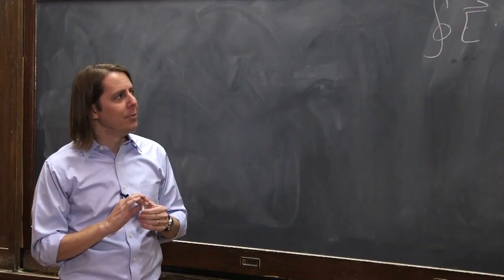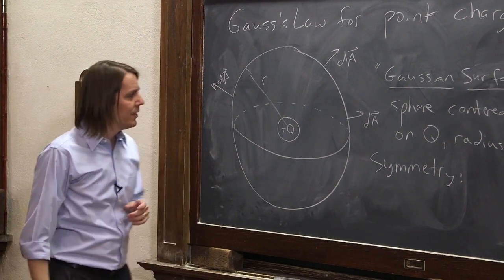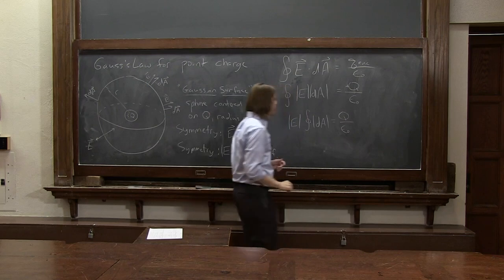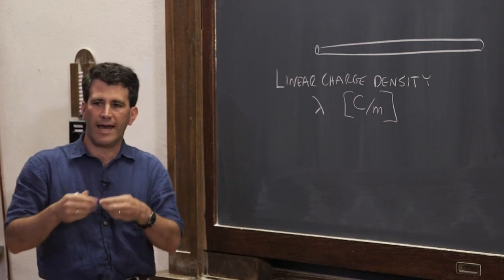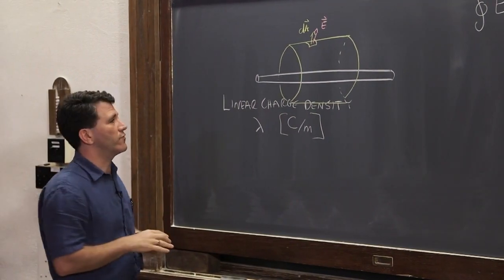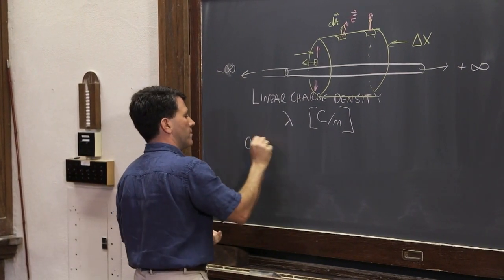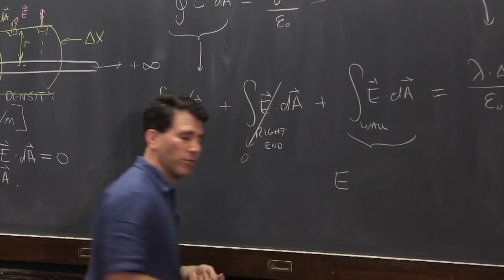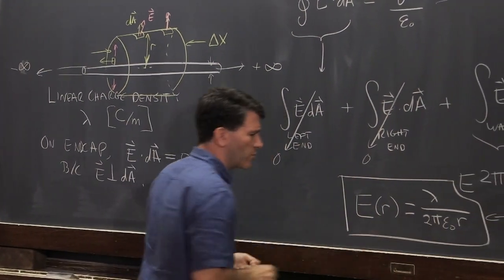Electricity and Magnetism - 3.3.1 Electric Fields with Gauss's Law - Point Charge, Line of Charge